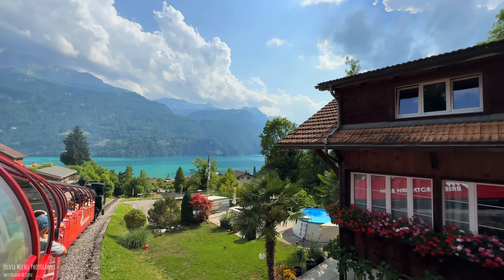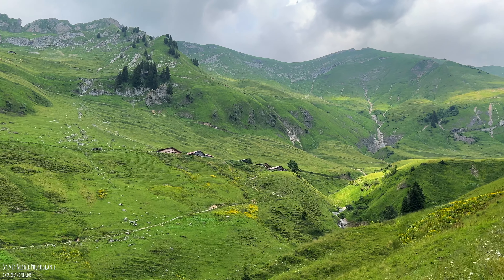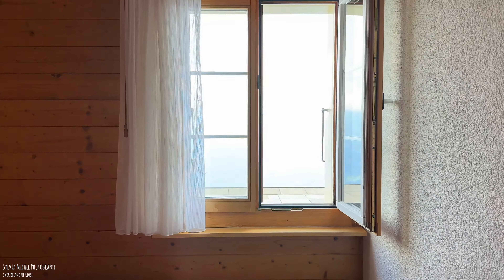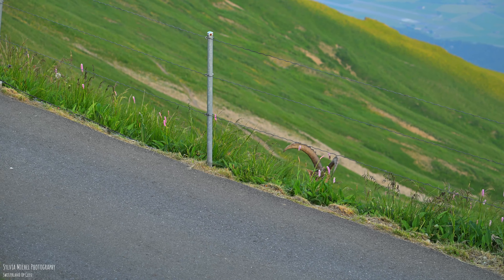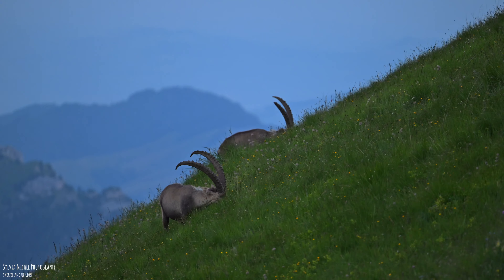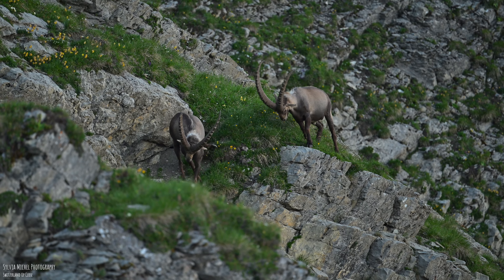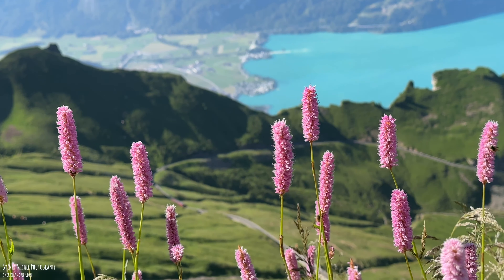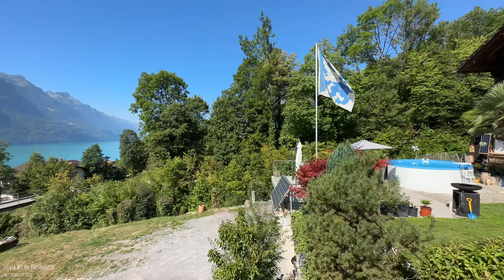Best train rides in Switzerland - Brienz Rothorn Bahn 4K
One of the best train rides in Switzerland is located at Brienz am See, the beautiful swiss village at Lake Brienz. The Brienz Rothorn Bahn is starting at the train station in Brienz am See and goes up to the Brienzer Rothorn.

0:00 Starting our journey in @brienzamsee
0:20 @brienzrothornbahn8299  is taking us through the village
0:50 Steam train with different Locomotives
1:09 Geldried
1:25 Planalp Middle station
2:36 Arrival at Brienzer Rothorn
2:58 Meeting the Ibexes
4:01 Ibex Knowledge
5:00 Sunrise
5:27 Ibexes again
7:07 Going down again with @brienzrothornbahn

On this channel,  you will find the most beautiful videos of the best places to visit in Switzerland. Join me and my Swiss white shepherd Rasta on our hikes through Switzerland, visit dog-friendly hotels with us or just enjoy our trips in the Swiss mountains.

Downloading, copying, duplicating and publishing my videos violates copyright laws and will be prosecuted. Thanks for respecting my work.